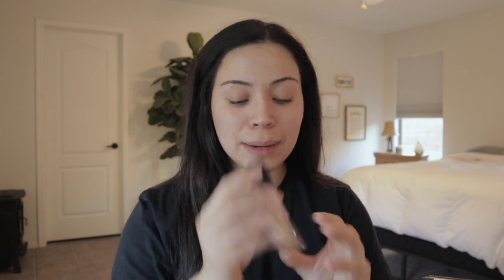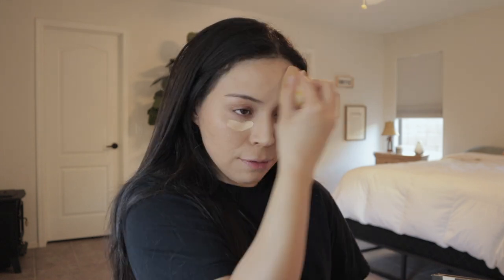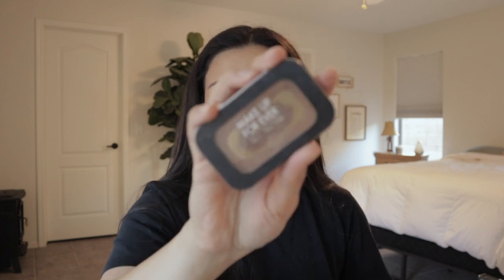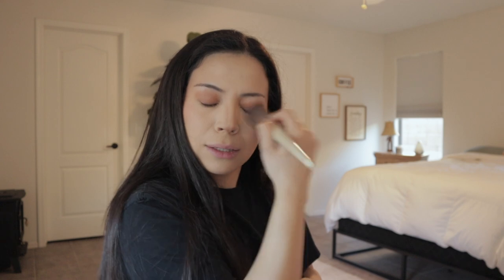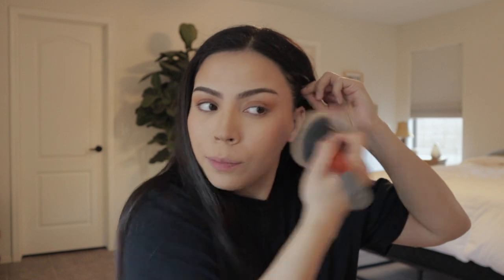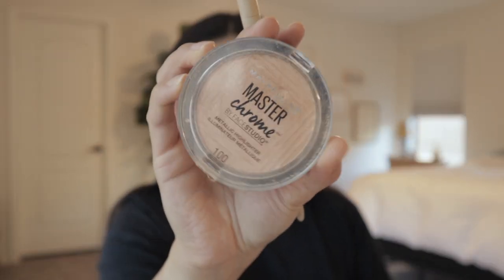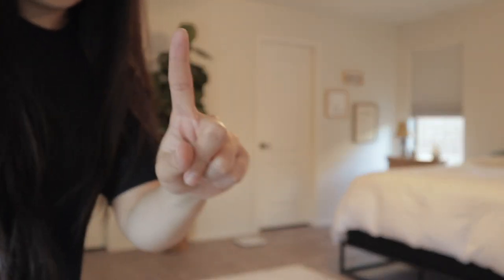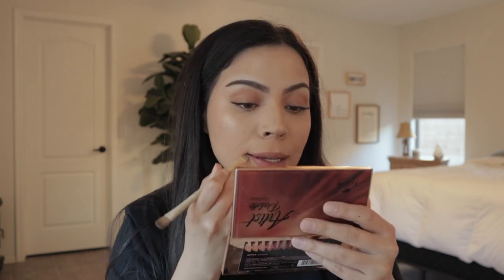MY EVERYDAY MAKEUP ROUTINE | oily acne prone skin